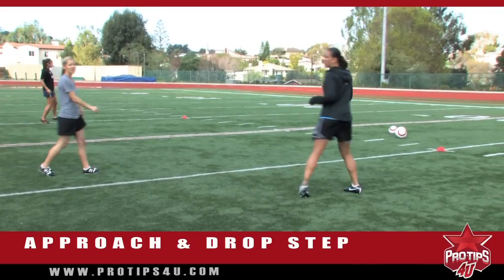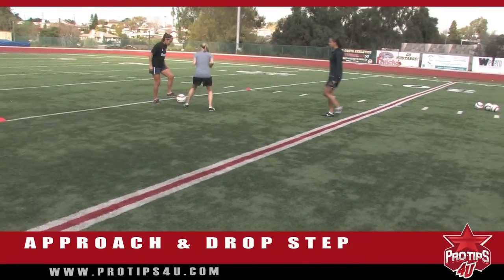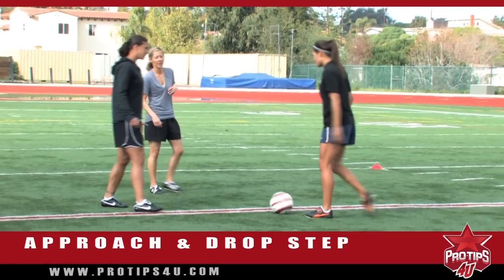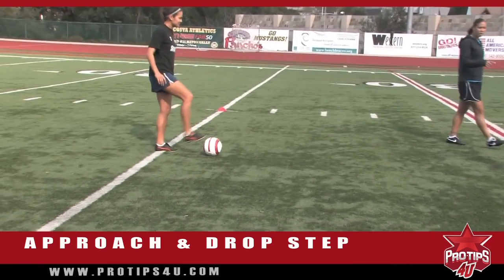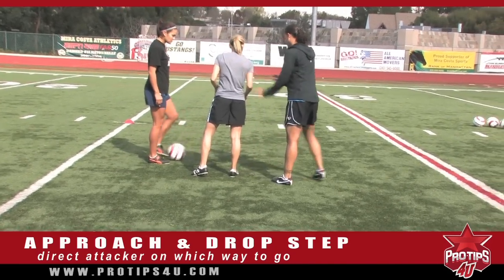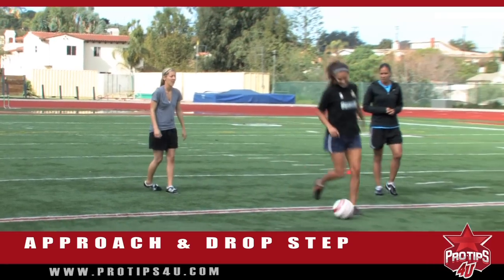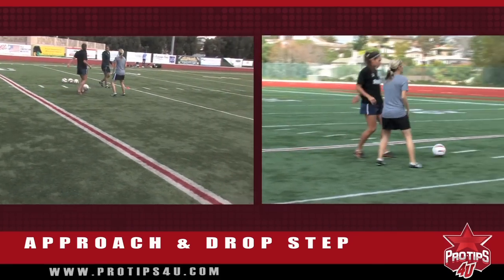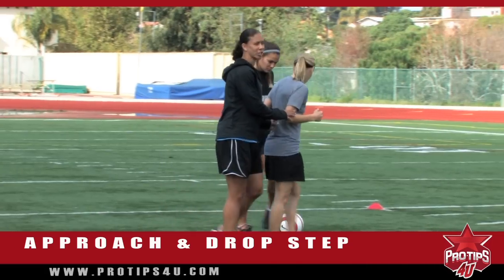Shannon Boxx Approach Drop Step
In this Pro Tips 4U sports training soccer video, 2 time Olympic Gold Medalist, Shannon Boxx shows you an Approach and Drop Step when defending one-on-one, this move is important so the attacker cannot beat you. Learn the tips for how and why you should close the gap quickly, then take a drop step back to get in position, how to direct the attacker on which way to go, why balance and putting one foot in front of the other is important and how to adjust the drop step according to the player.

Shannon Boxx is a member of the United States women's national soccer team. She won the Gold Medal in 2004, 2008 and most recently at this year's 2012 Summer Olympics. She played in the 2003, 2007 and 2011 FIFA Women's World Cup. She was a finalist for the 2005 FIFA World Player of the Year award, and won an NCAA Women's Soccer Championship with Notre Dame in 1995.

You can read more about Shannon's international career at the US Women's Soccer Team website.

Shannon's instructional soccer videos include tips and drills on how to slide tackle, heading the ball, the approach and drop step, how to win a 50/50 ball along with other basic skills.